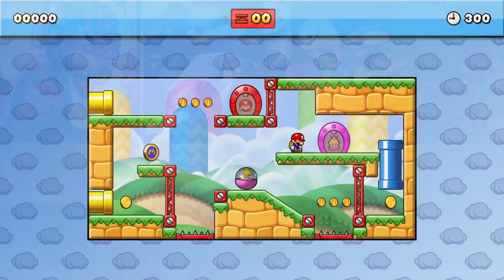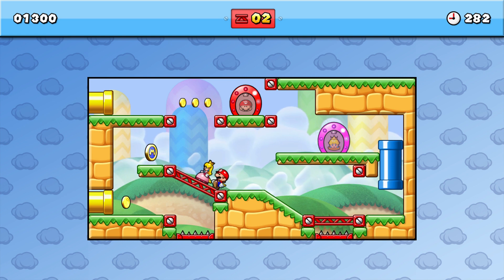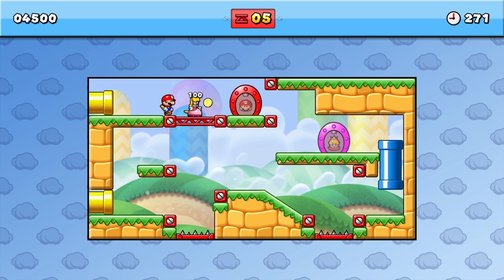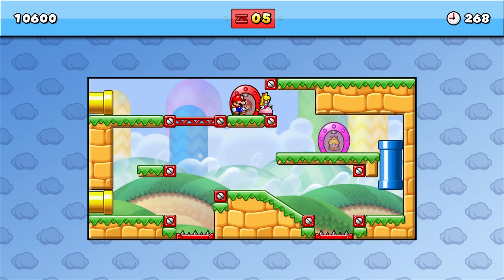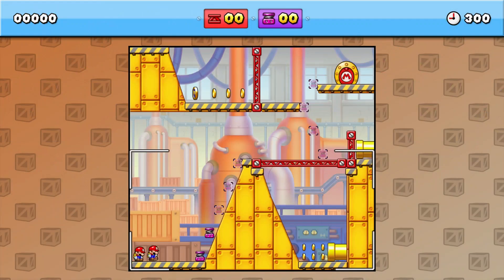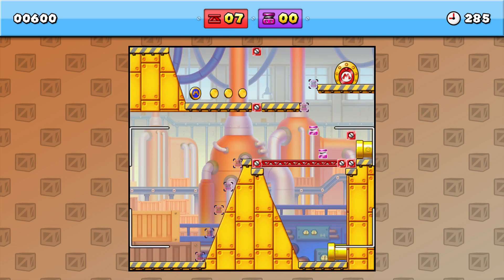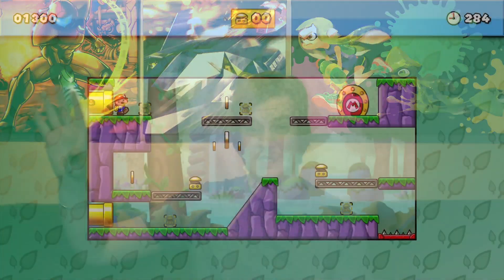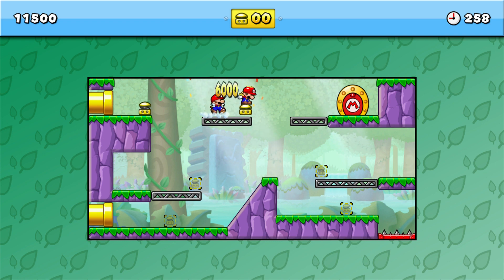Mario vs. Donkey Kong: Tipping Stars in Review – Dealing with the Donk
Donkey Kong is up to no good again, but does 'no good' also apply to this game's quality? Well, you'll just have to watch Alex flapping his gums to find out!